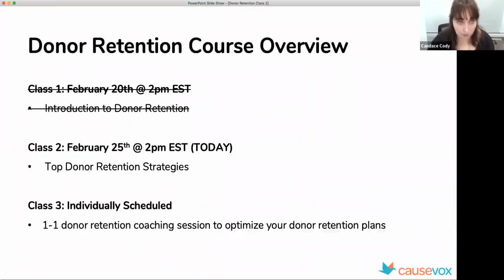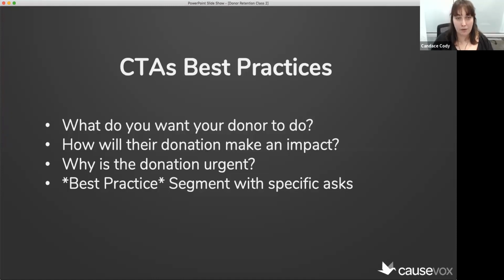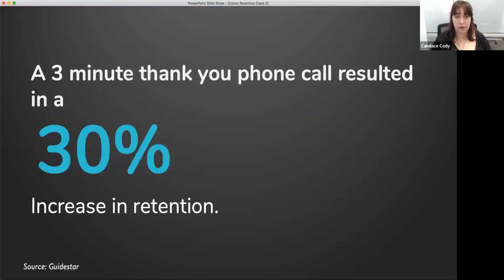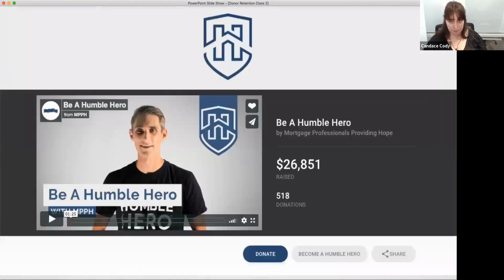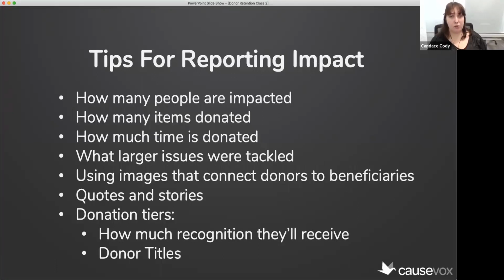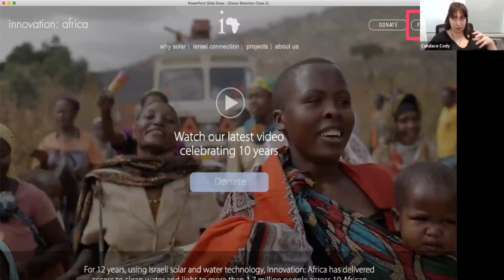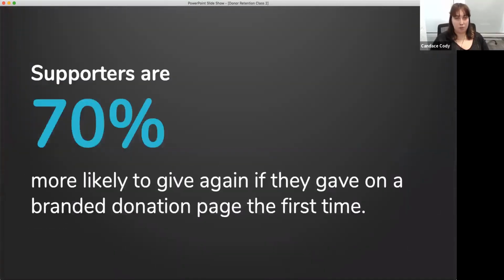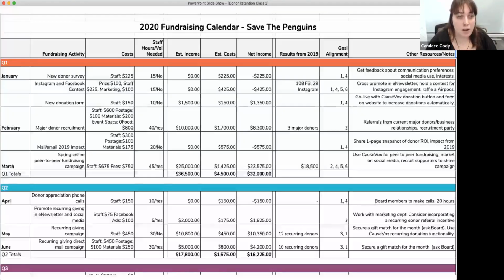Donor Retention & Engagement Course: Top Donor Retention Strategies